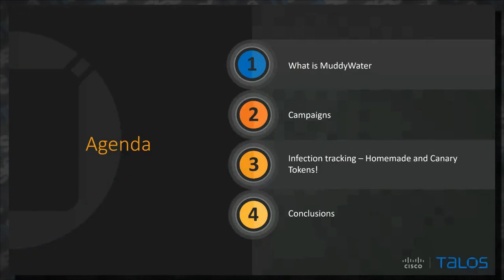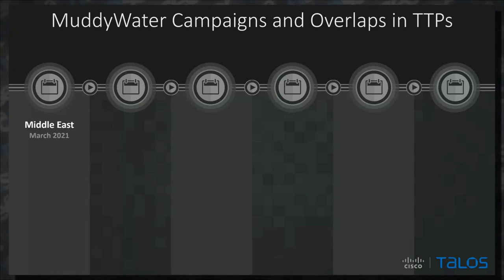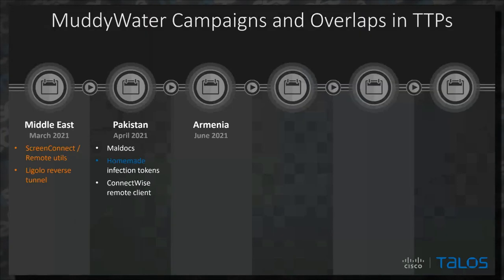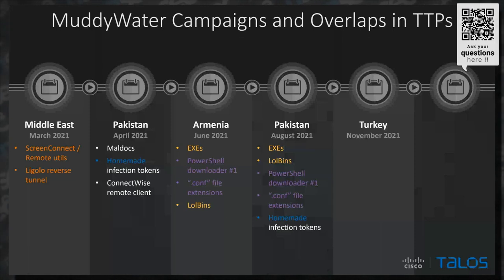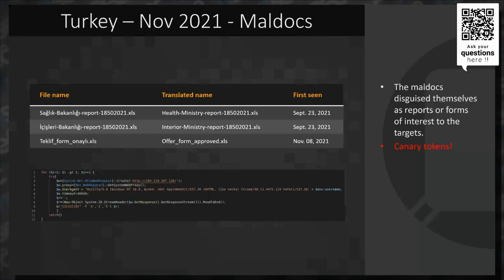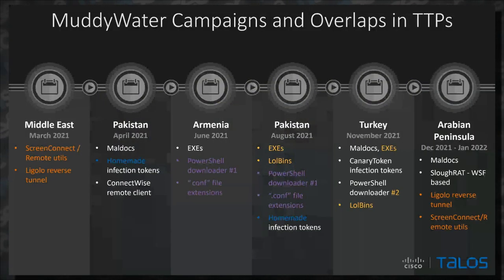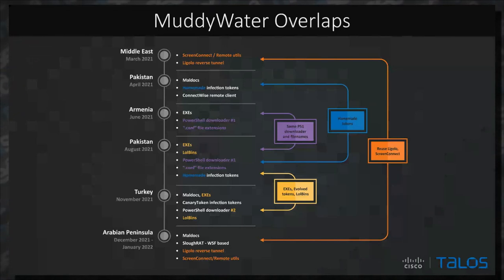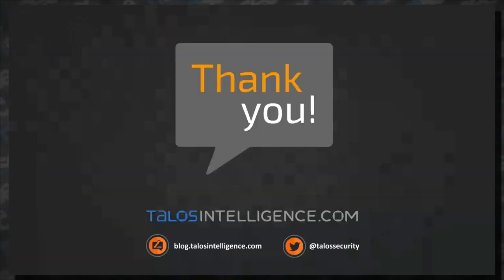NSEC 2022 - Asheer Malhotra - MuddyWater: From Canaries to Turkeys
In January 2022, US Cyber command attributed Muddywater to the Iranian Ministry of Information and Security, which caught some attention by the cyber security community. The reason being the fact that

Since late 2021 through 2022, Iranian based threat actor Muddywater has been conducting several operations using different methods of operation targeting victims in different geographies including Europe, the Middle East and Asia- culminating into the attribution by the U.S. Cyber Command of the group to Iran’s Ministry of Intelligence Services (MOIS) instead of the IRGC like it was previously believed.These campaigns show the flexibility and capability of this group when it comes to employing different methods of operation to achieve their goals. We will start by describing three very distinct MuddyWater campaigns which are linked together by methods of operation and tools. The campaigns consisted of highly targeted attacks on Turkish governmental organizations. This was the first campaign that we saw using Canarytokens to signal payload activation. Our analysis of this method led us to create different hypotheses for the usage of this novel method. * Bypass URL analyses - If the Canary token is not activated then the C2 would not deliver the payload. This thwarts an isolated analysis of the C2 payload url. * Determination of the C2 URL blocking. - Several requests to the token without any requests to the C2 indicate blocking of the C2 by a victim’s organization. * Anti-Analysis checks - Canary token requests followed immediately by a request for the payload within a reasonable timeframe may also be used to determine automated analysis such as a sandbox based analysis - This is essentially a timing check or sorts.

This campaign also had a mixed stage payload delivery - on one side it uses the common malicious VBA macros via Office documents; on the other it used double extension executables that seem to have been created with a builder. This builder was also used in other campaigns, targeting Armenia and Pakistan. This builder seems to be a recent addition - first seen in the wild around mid 2021 - to MuddyWater’s arsenal and can expedite the creation of new campaigns with little to no effort. Interestingly, the Pakistani wave was the first observed instance of the group’s use of the token system. In this attack instance, the group used their own servers/remote-locations to record infection tokens. This technique was then migrated into Canary tokens - observed in the previous campaign targeting Turkey.

In the meanwhile a third campaign using yet another method of infection has been also uncovered by us. This time Muddywater used a WSF based RAT to execute remote commands, which usually culminates with the installation of a commercial remote administration tool such as remote viewers. This seems to be the method of operation preferred to target countries in the Arabian peninsula. Finally, our presentation will end with a review of the timeline of the campaigns and tool capabilities, describing their evolution over the course of 2021, covering the three different campaigns that MuddyWater has carried out. We will demonstrate that the group tested some techniques in some campaigns and adopted them in later campaigns as a definitive modus operandi. The mix and match of some campaigns raises the possibility that Muddywater is in fact a collective of groups working together and sharing tools, where each group focuses on specific regions of the world, while sharing techniques and procedures across the teams. With this presentation the audience will have a better understanding of the Muddywater APT group, their methods of operation and the tools, all put into their evolution context and usage.